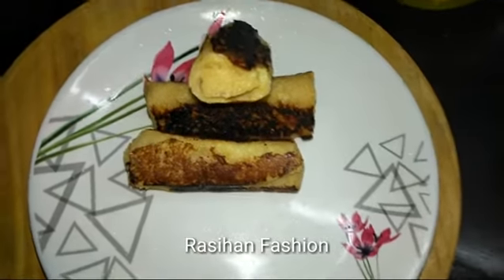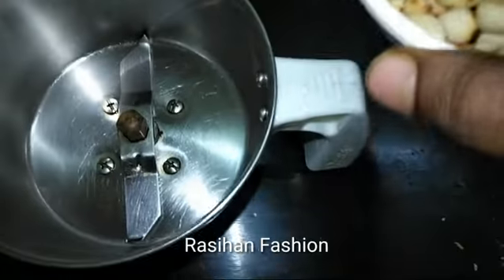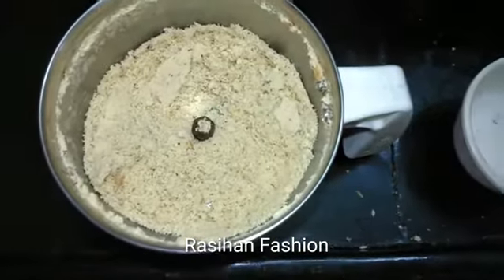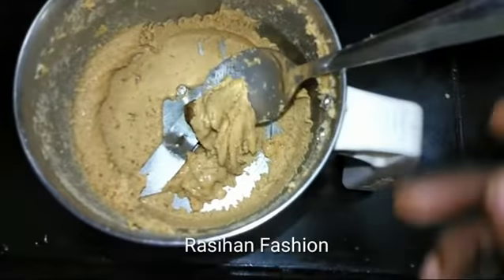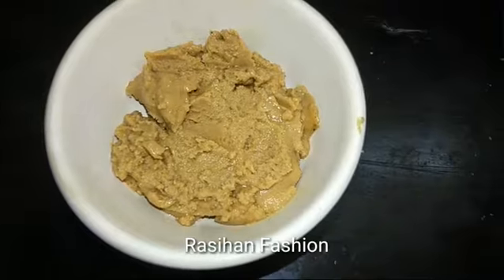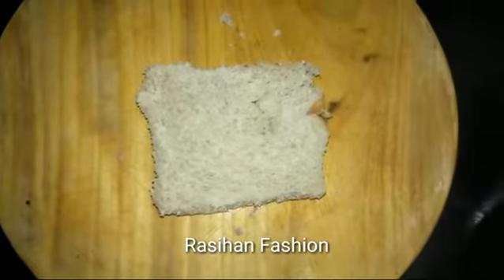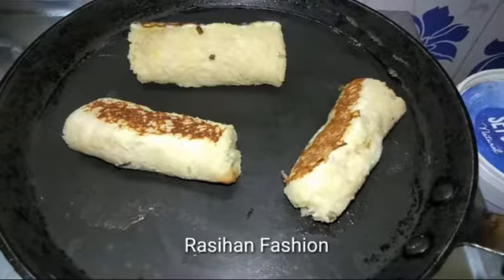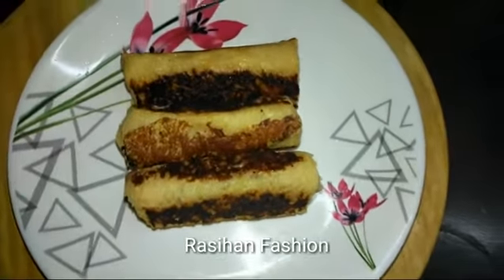குழந்தைகளுக்கு இப்படி ஒரு முறை செஞ்சு கொடுங்கள்🌮🌮/Easy breakfast/Evening snacks😋😋